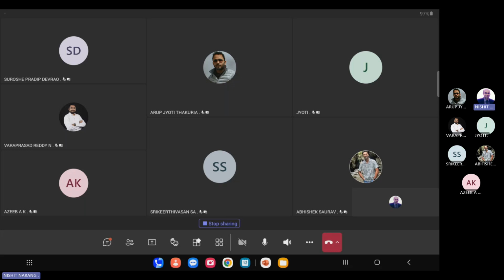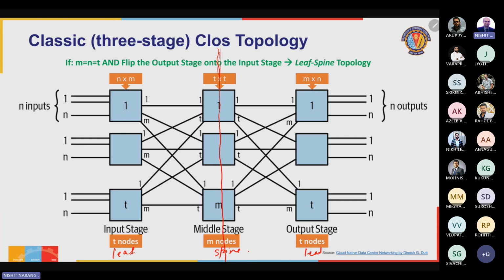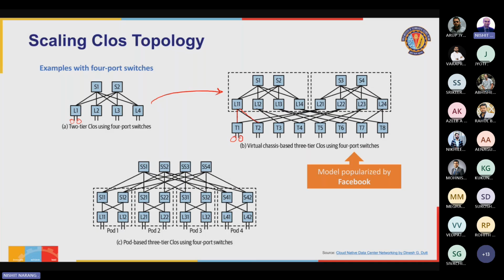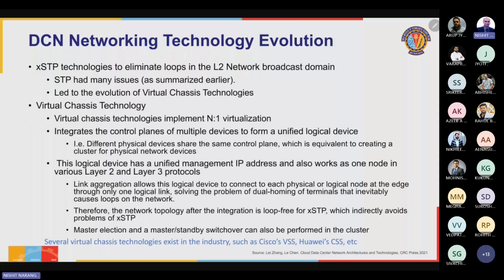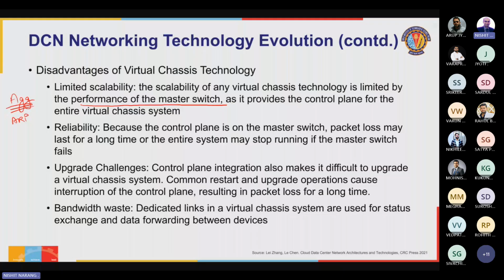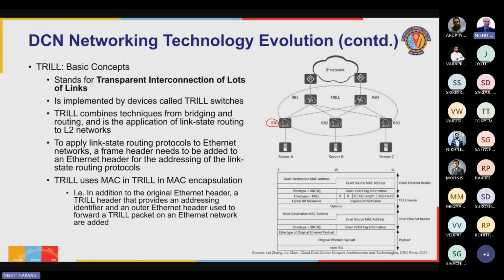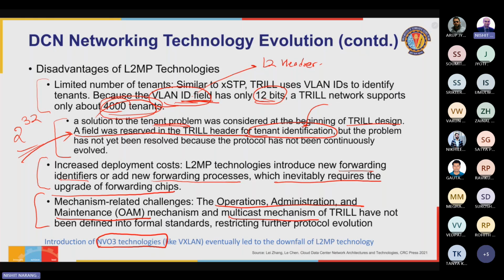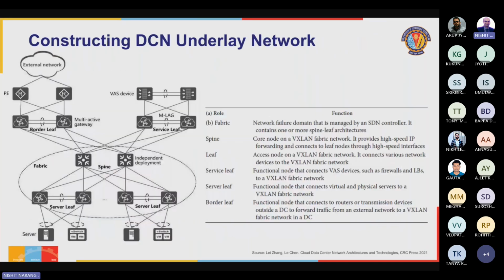NF 10 12